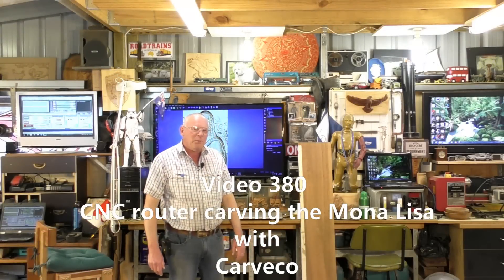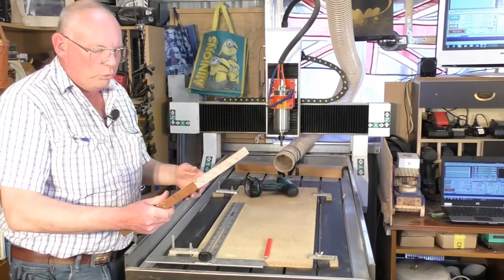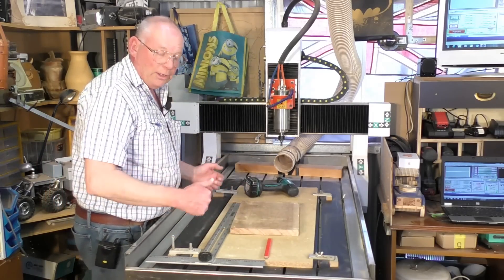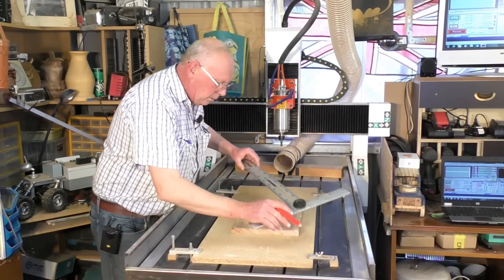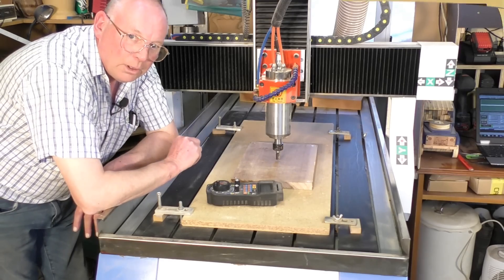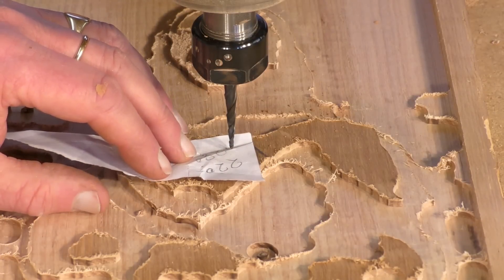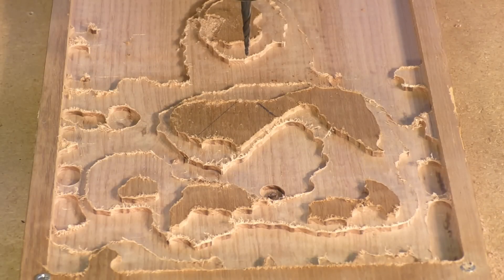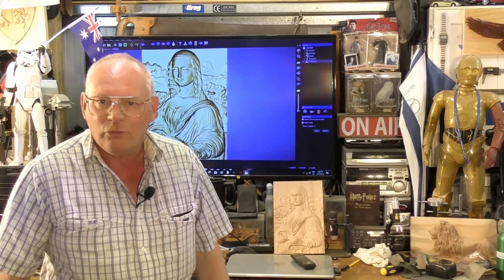CNC router can make $2,000 PER DAY 3D carving the Mona Lisa.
Roger Webb takes you through the full process of setting up a 3D carving on a 6012 CNC router with Mach 3 AND Carveco.

ROGERWEBB5798
(ONLY AT THIS ADDRESS BELOW)